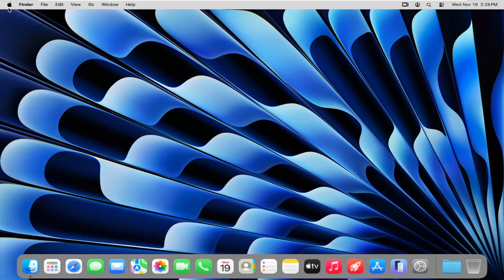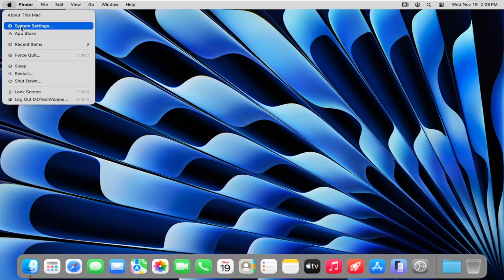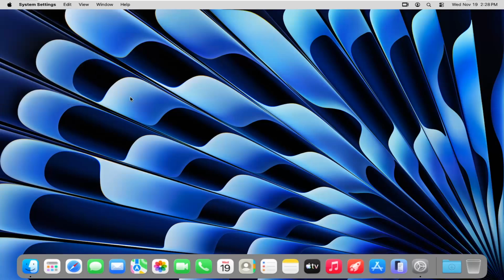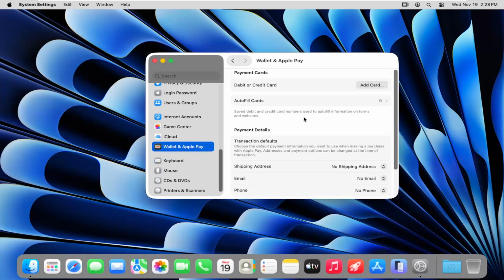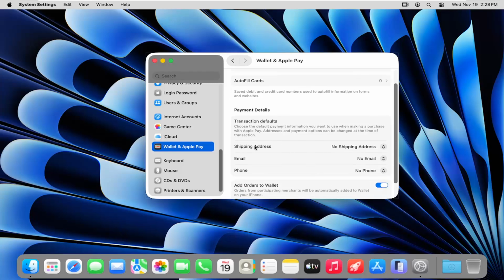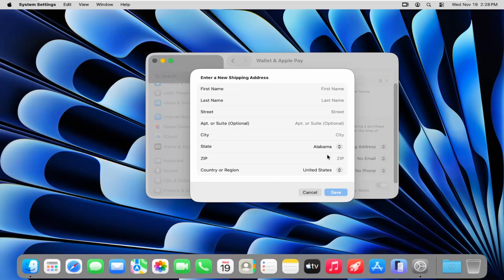How To Change Apple Pay Wallet Shipping Address on macOS [Guide]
This video tutorial explains how to change the shipping address associated with Apple Pay Wallet on macOS, allowing users to ensure orders are delivered to the correct location. It highlights the benefits of updating shipping information, including accurate deliveries, fewer order errors, and smoother online shopping experiences. The guide also discusses how managing Apple Pay settings can streamline checkout processes and enhance overall workflow on macOS. Viewers gain a clear understanding of how updating the shipping address contributes to a more efficient and reliable Apple Pay experience.

Issues addressed in this tutorial:
change Apple Pay shipping address macOS
update Wallet address Mac
manage Apple Pay settings macOS
secure transactions Apple Pay Mac
macOS financial tools
Apple Pay account management
Finder Wallet preferences
enhance macOS workflow
macOS productivity tips
macOS user guide

The tutorial focuses on the advantages of keeping Apple Pay shipping details accurate to prevent delivery issues and ensure smooth online purchases. It explains how updating the shipping address can save time, reduce errors, and maintain a seamless payment experience across Apple devices. By presenting the topic clearly and practically, the video helps users understand the value of managing Apple Pay settings for a more organized and reliable macOS experience. This overview is ideal for anyone looking to optimize digital payment and order management on their Mac.